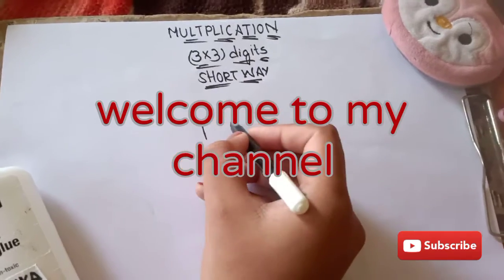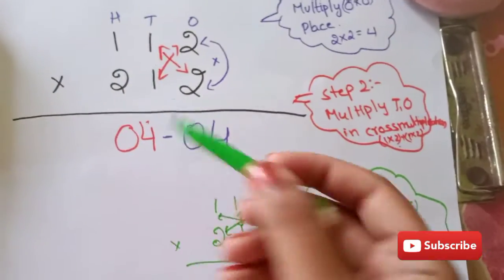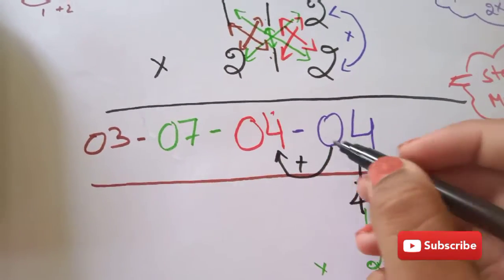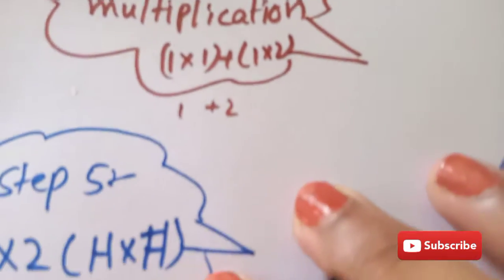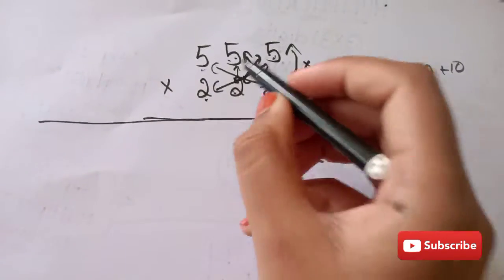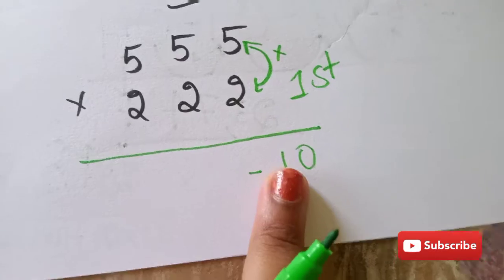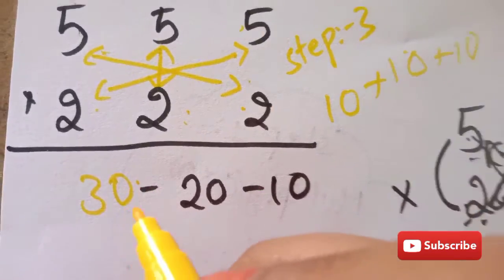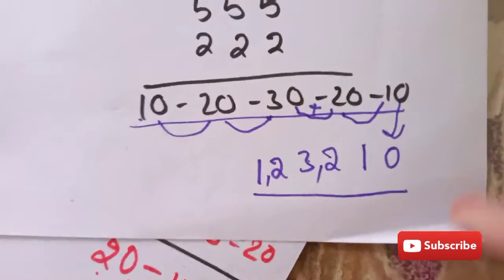3 digit number multiplication in easiest way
3 digit number multiplication in very easy method